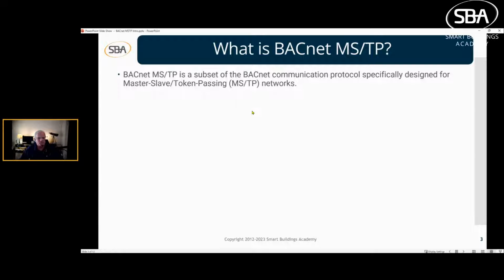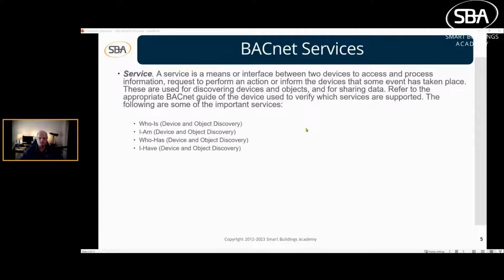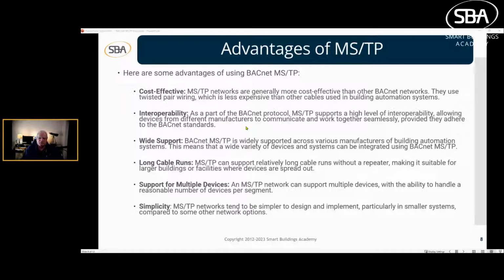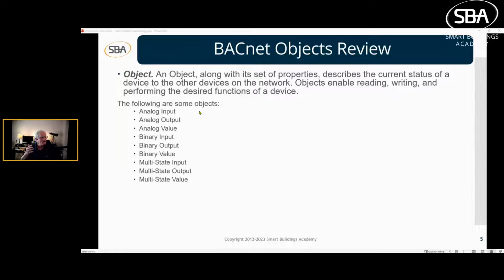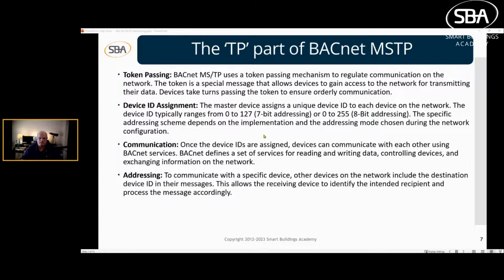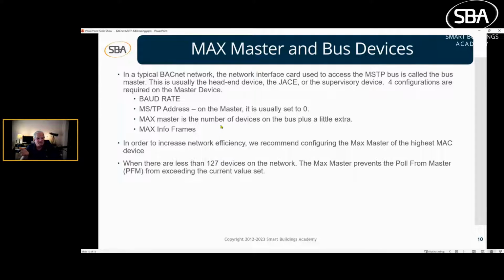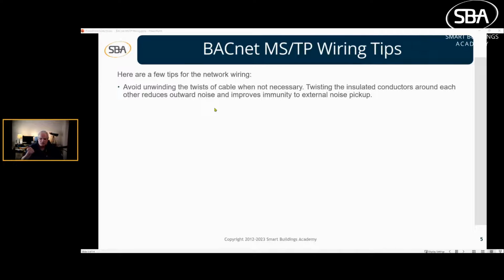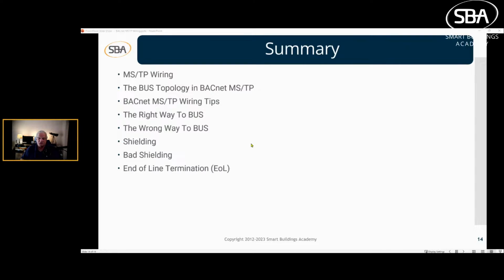SBA 428: BACnet MS/TP Explained: Its Influence and Importance in Building Automation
On episode 428 of the Smart Buildings Academy (SBA) podcast, SBA instructor David Perkins demystifies the world of BACnet MS/TP. This episode, titled "BACnet MS/TP Explained: Its Influence and Importance in Building Automation," dives deep into the technicalities, impact, and relevance of the BACnet MS/TP protocol in the realm of building automation.

David dissects how the BACnet MS/TP, a key protocol within the BACnet suite, operates, shedding light on its intricacies and structure. He will guide listeners through the fundamental concepts of MS/TP and articulate its integral role in building automation systems, helping professionals and enthusiasts understand why it is so frequently employed in these systems.

Listeners will gain insights into how the BACnet MS/TP is used to facilitate communication and data exchange in building automation, enhancing the efficiency and optimization of building operations. Additionally, David will explain the influence and importance of BACnet MS/TP in creating more integrated and smart buildings, taking into account both historical and contemporary perspectives.

Don't miss out on this informative episode that elucidates the technical core of building automation and smart buildings. The episode airs on Wednesday, May 24th, at 12:00 PM MST, promising to enrich your knowledge and understanding of building automation systems. Whether you are an industry expert or a curious beginner, this episode has something for everyone.